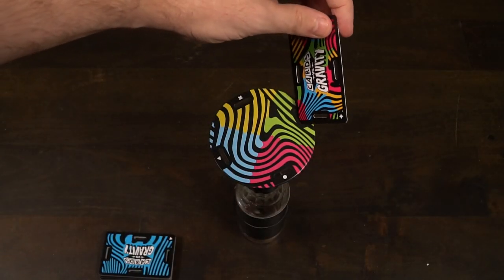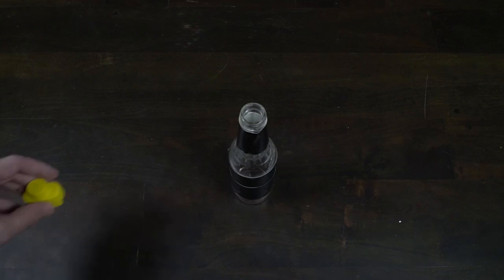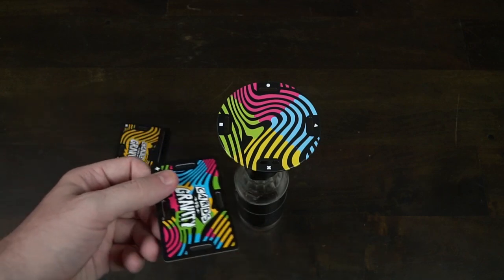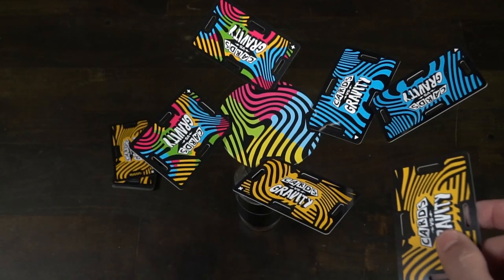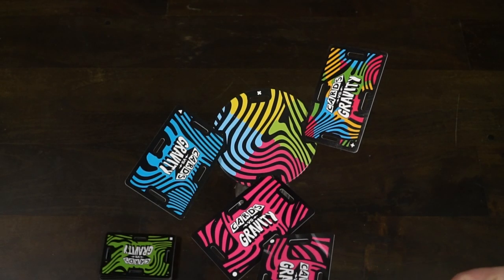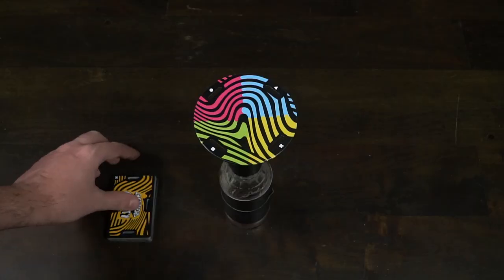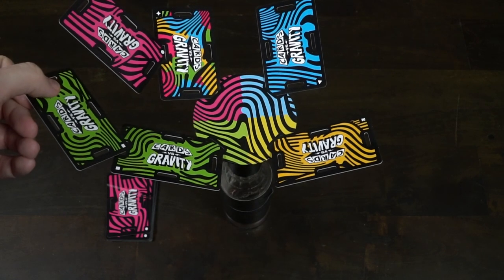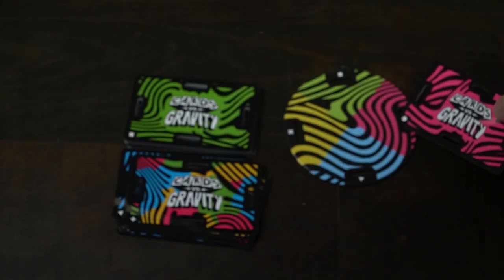Cards Vs Gravity - Party Game Review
Cards Vs. Gravity Review by Unfiltered Gamer